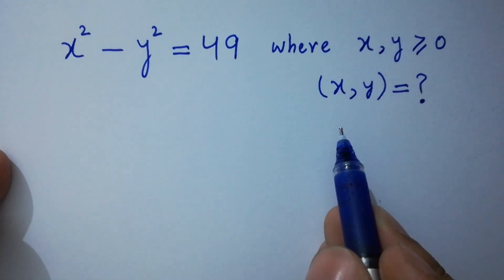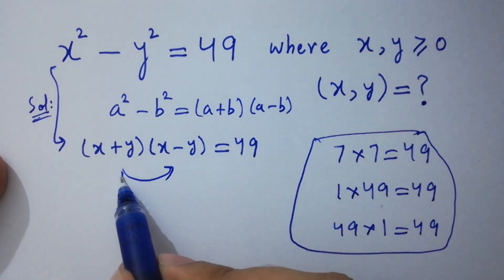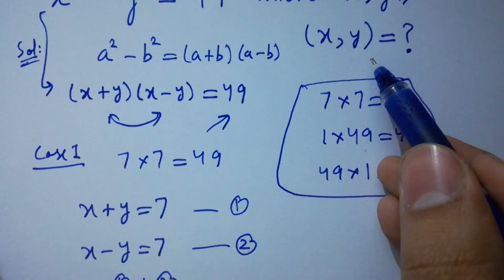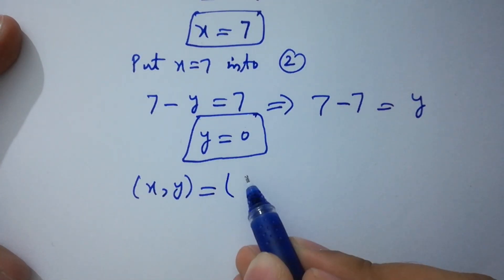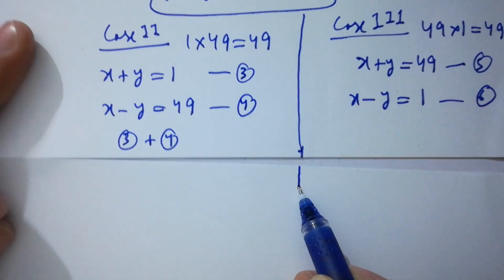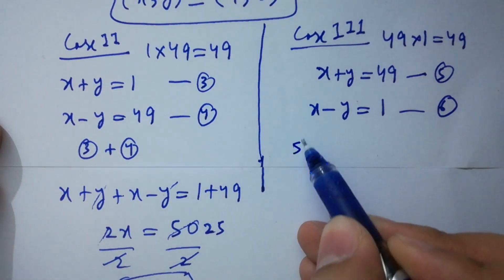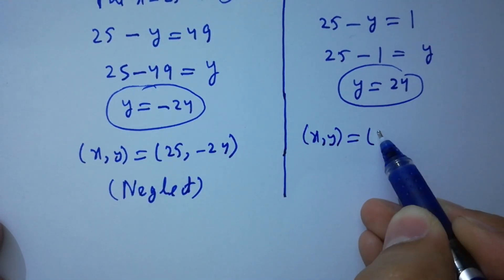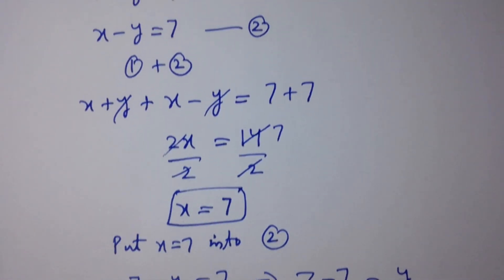Solving a 'Harvard' University entrance exam question